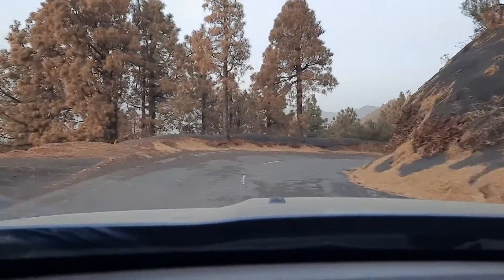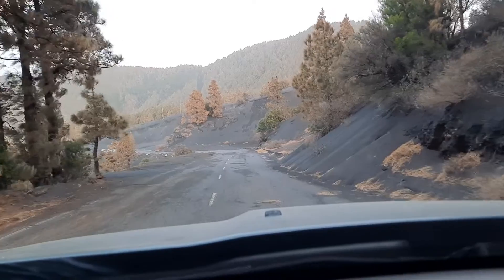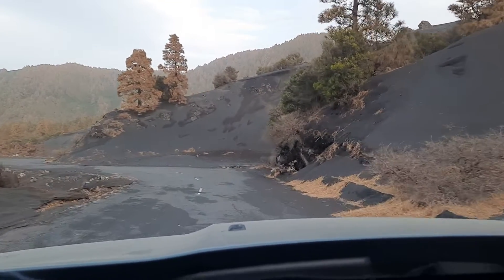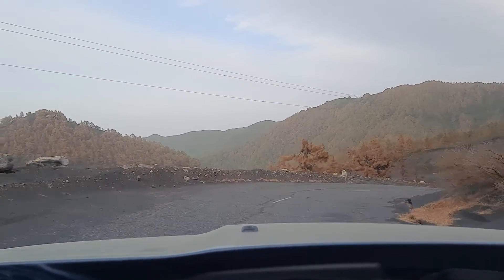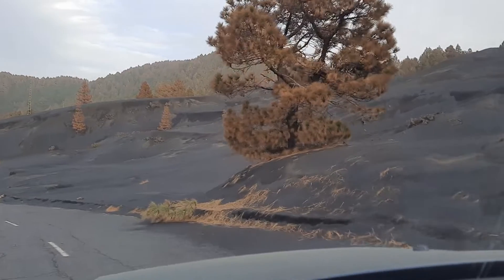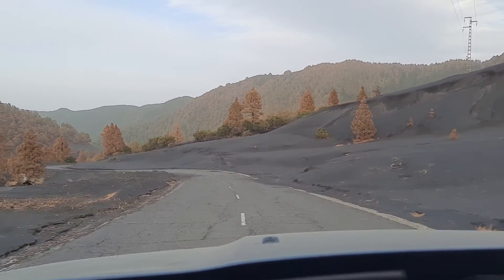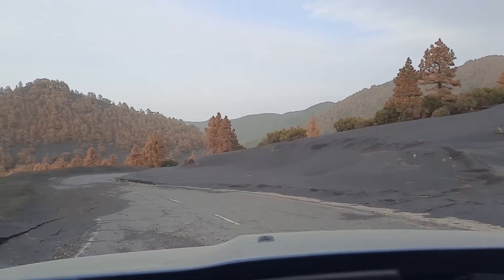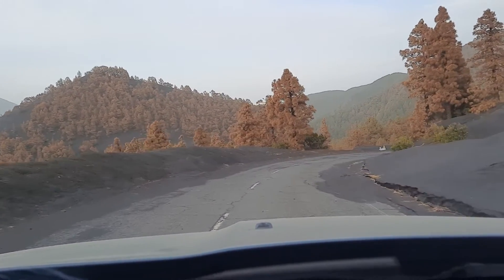*From the Archive*: Brown Trees and Ash on LA PALMA, January 19th, 2022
Thank YOU for all your support and encouragement!!! If you like the channel and want to support the effort, consider to buy me a virtual coffee ;-)